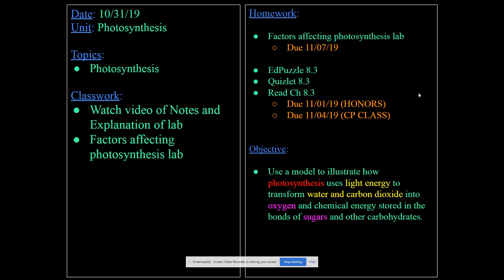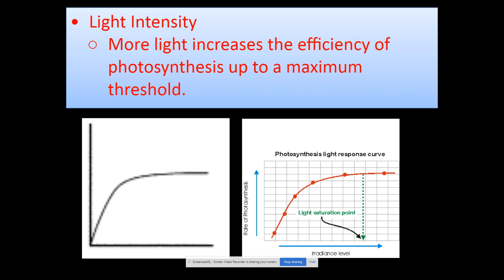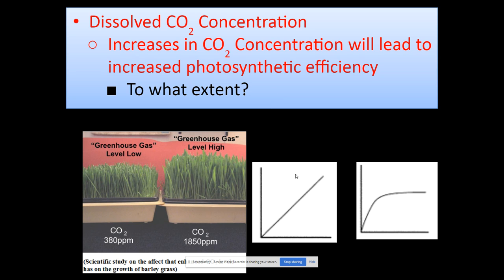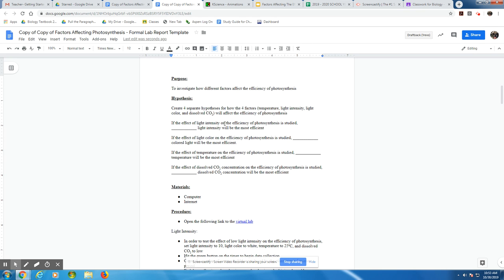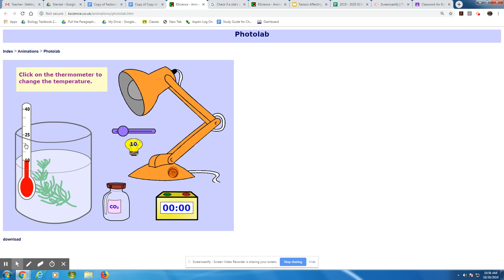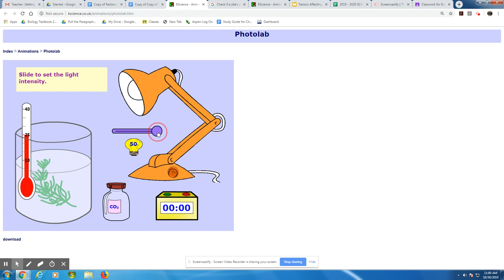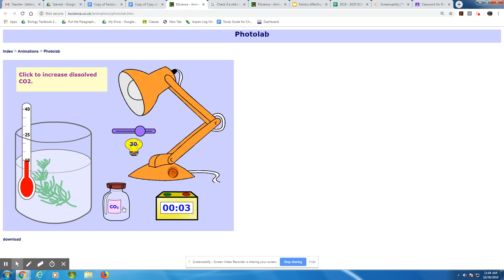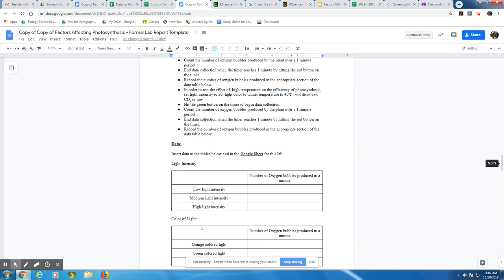Factors Affecting Photosynthesis Lab